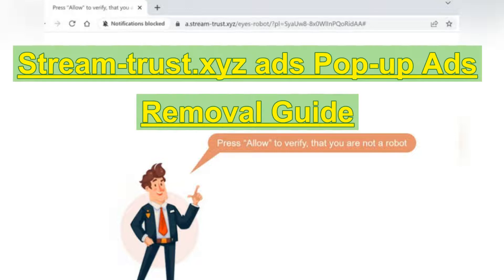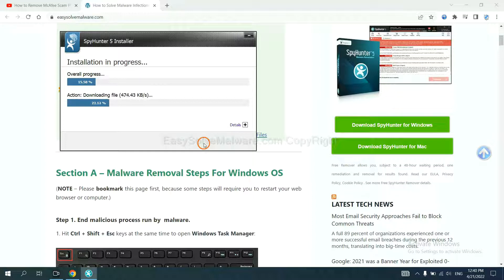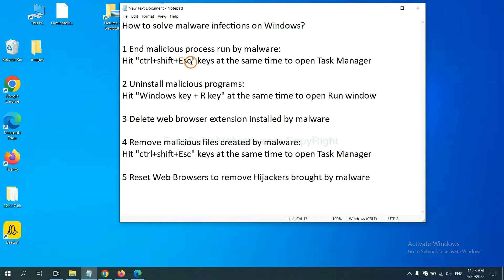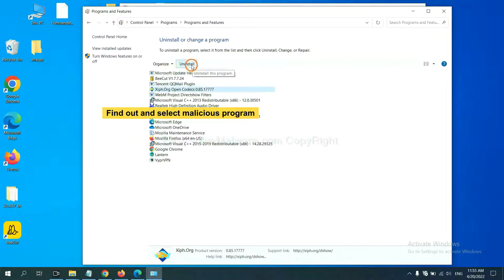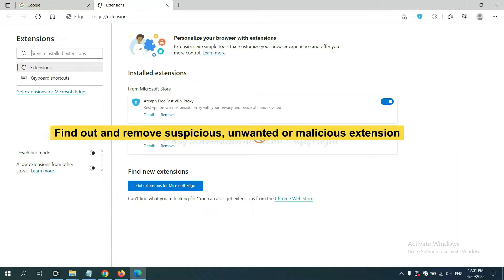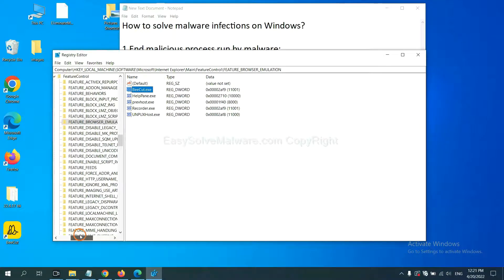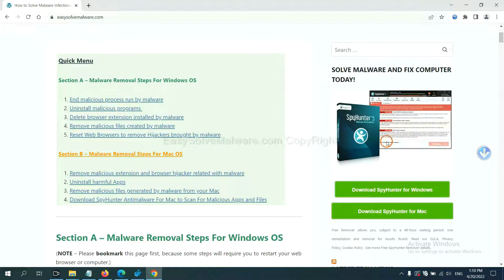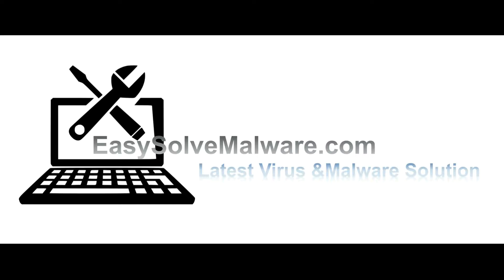Stream-trust.xyz scam pop-up ads | How to remove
This video will show you how to remove Stream-trust.xyz. If you need more details about the removal process, please read this guide